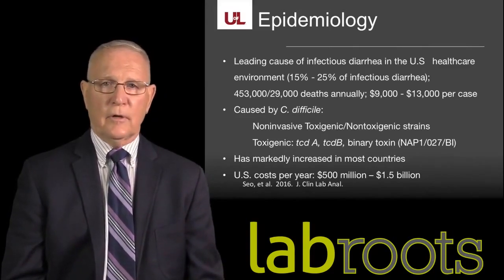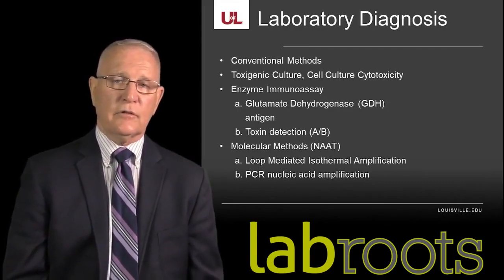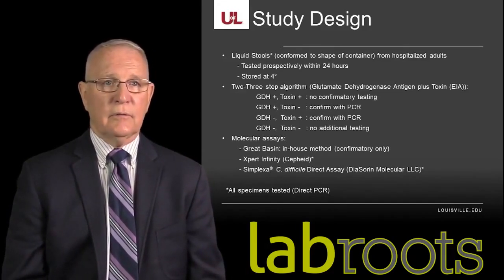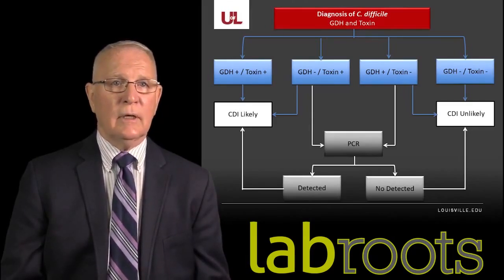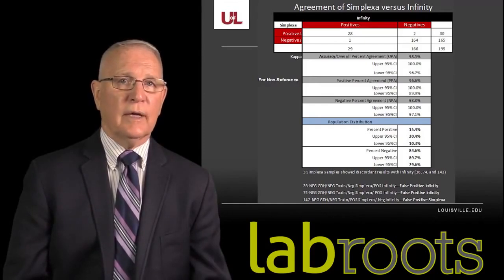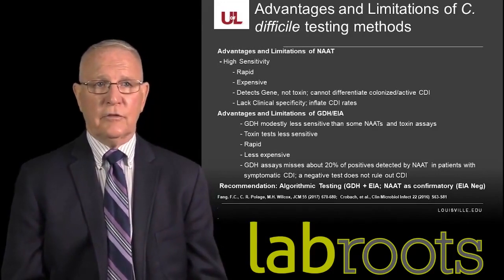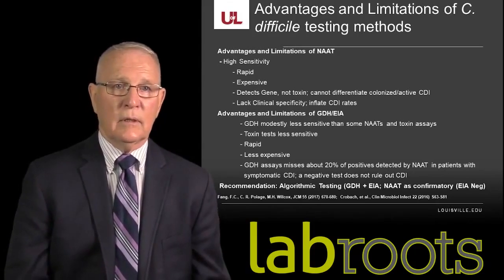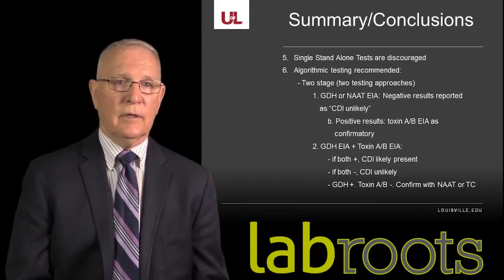Keynote Presentation: Integration of the Simplexa C. difficile Direct assay into a two-step ...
James Snyder, PhD - Professor of Pathology and Laboratory Medicine, University of Louisville

Dr. Snyder is the Medical Director of the Clinical Microbiology & Molecular Diagnostics Laboratory at the University of Louisville Hospital, and Professor of Pathology and Laboratory Medicine in the Department of Pathology and Laboratory Medicine at the University of Louisville, School of Medicine. He has been a part of ASM for many years. He currently serves on the Editorial Board for the Journal of Clinical Microbiology, is a member of the APHL Biosafety/Biosecurity Committee, and a past member of the APHL Sentinel Laboratory Partners Outreach Committee. He is also currently a member of the South Central Association for Clinical Microbiology Audioconference Planning Committee and President Elect of SCACM. He has authored or co-authored over 60 publications and was the recipient of the TREK Diagnostic ABMM/ABMLI Professional Recognition Award at ASM in 2009.

Keynote Presentation: Integration of the Simplexa C. difficile Direct assay into a two-step algorithm for the laboratory diagnosis of C. difficile

Clostridium difficile infection (CDI) has become the leading cause of healthcare associated infections in the United States and currently accounts for 15% to 20% of infectious diarrhea in the healthcare setting.  Accurate diagnosis of CDI is criticalin promoting effective management of patients and implementing appropriate infection control measures to disrupt and prevent transmission.  Reliable diagnostic tests are needed to confirm or negative a presumptive clinical diagnosis of CDI.  Nucleic acid amplification tests (NAAT) have become available within the last ten years and have been used in one of two ways: 1) Direct testing, 2) algorithmic testing as a supplement to enzyme immunoassay (EIA) for the detection of glutamate dehydrogenase and Toxin A/B.  Much controversy exists as to which approach, direct NAAT or algorimthic is optimal for the laboratory diagnosis of CDI.  The latest NAAT-based test to enter the market is the Simplexa C. diffcile Direct Assay,   An evaluation of this technology was conducted for the purpose of determining its overall performance and potential integration into two-step algorithm testing format.  The assay was evaluated and compared to two other NAAT platforms.  The results of this evaluation are the subject of this presentation.

Earn PACE/CME Credits:
1. Make sure you’re a registered member of LabRoots
2. Watch the webinar on YouTube above or on the LabRoots